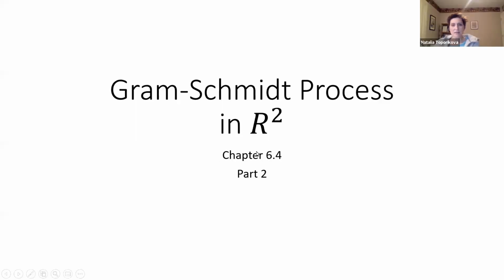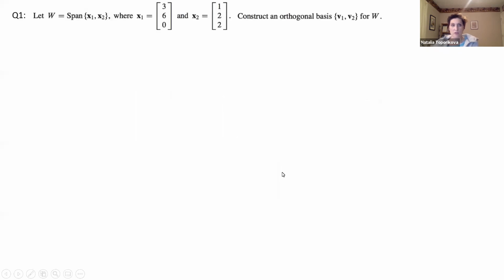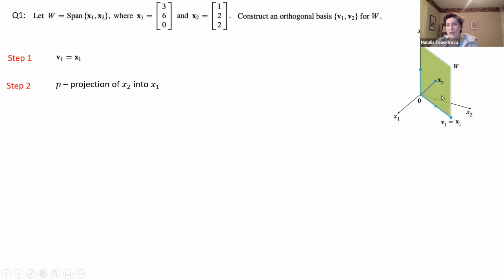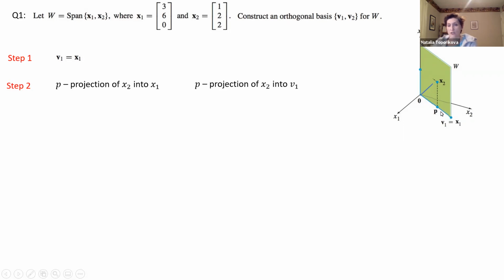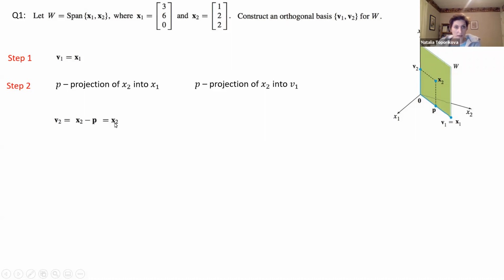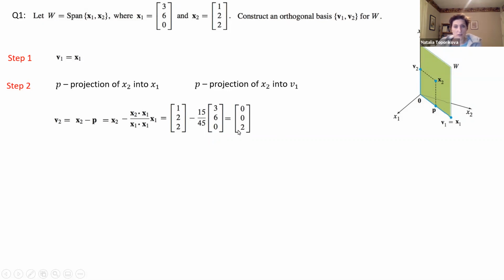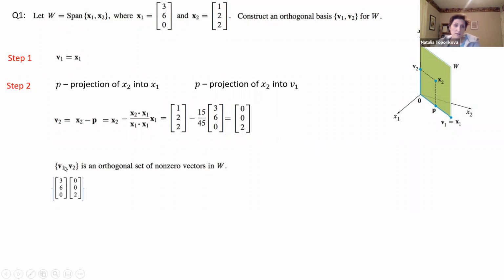6.4 part 2